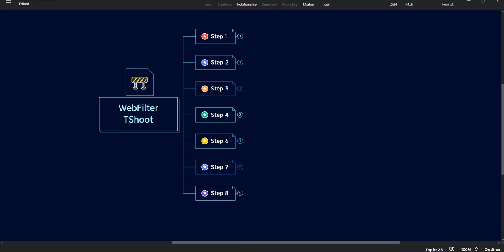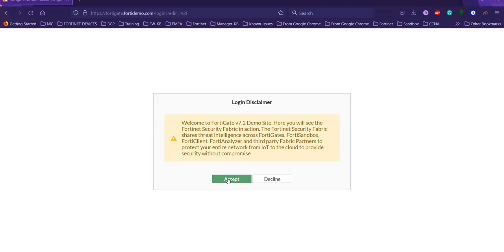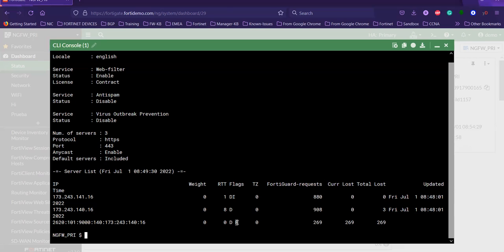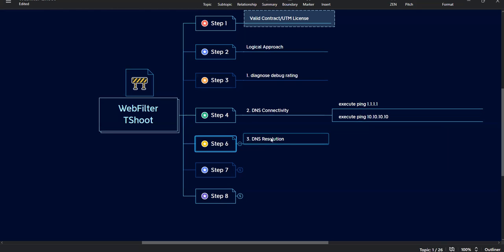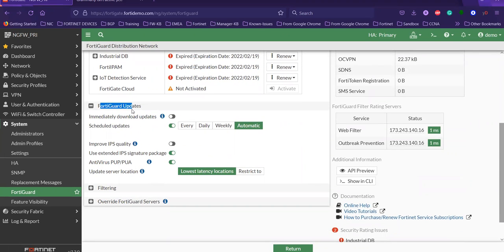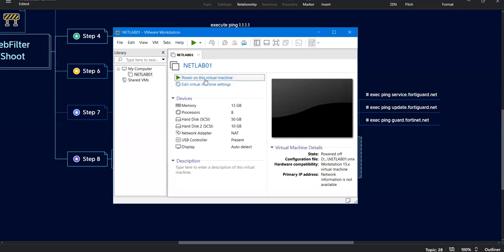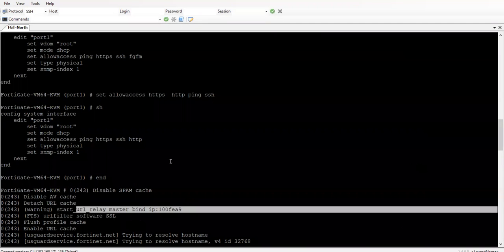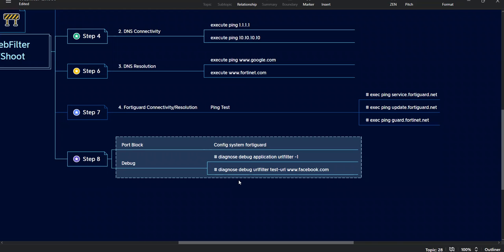How to tShoot Fortigate Web Filter - The Fast, Easy Way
This session will help you to quickly understand how to Tshoot Fortigate web filter.
A quick 7 steps procedure to pinpoint the issue with the help of diagnostic commands and a structured path to follow and fix any web filter issues. To become a Fortigate Subject Matter expert,
Getting NSE4/5/7 is just an outcome! Or you can connect over call/WhatsApp at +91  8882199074